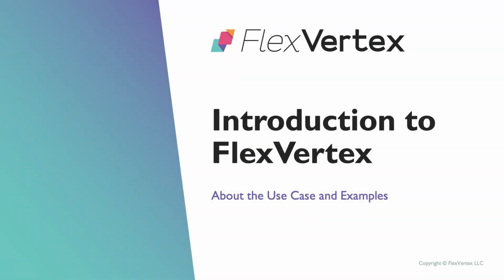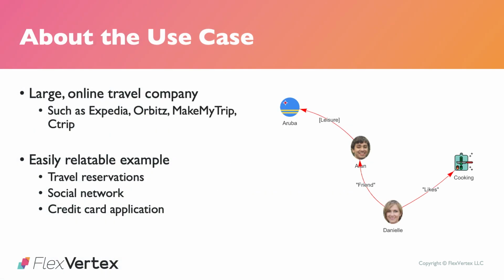Course Introduction - About the Use Case & Examples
In this unit, you will learn about the real-world use case we'll use throughout this course, inspired by a large online travel company similar to Expedia, Orbitz, MakeMyTrip, or Ctrip. This relatable example will help you understand FlexVertex’s capabilities through familiar scenarios such as travel reservations, social networking, and credit card applications. You will also benefit from practical hands-on exercises using a hosted server accessed via the FlexVertex Commander, designed to reinforce learning at every step.